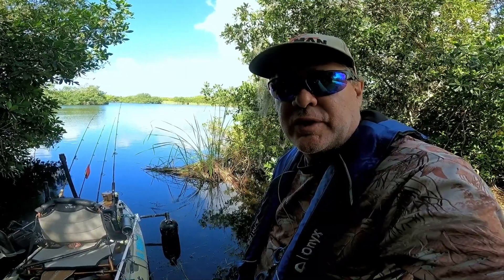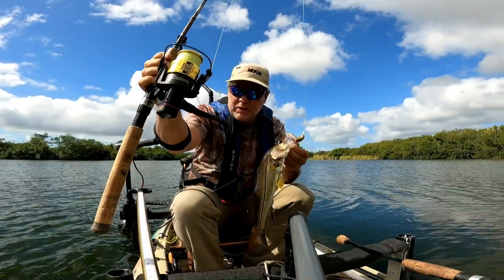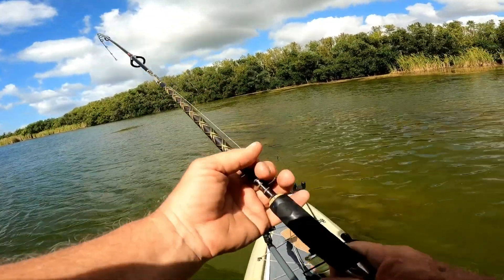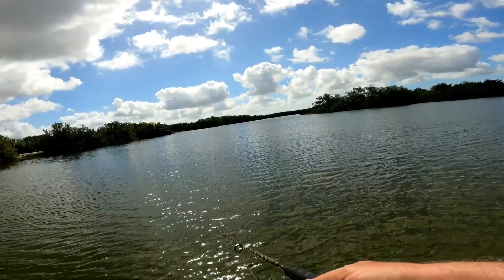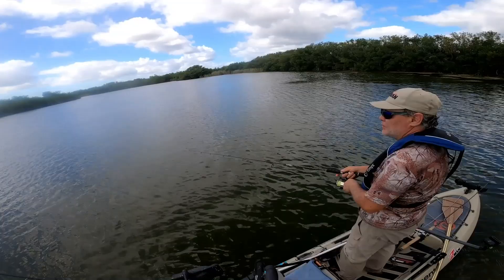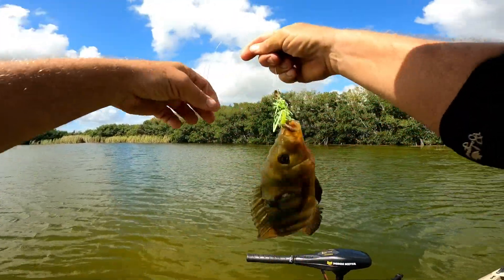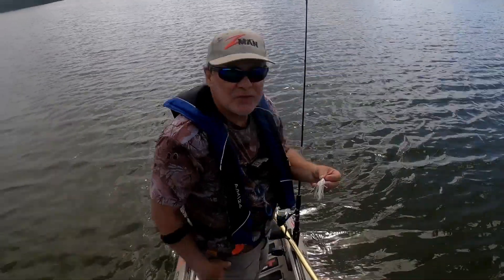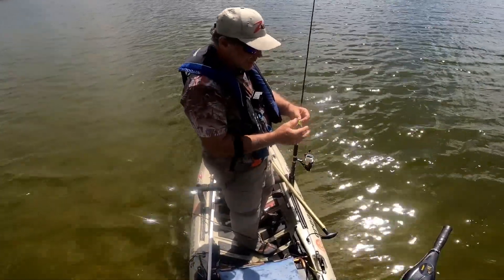Everglades Fishing Adventure Crescent Light Tackle Kayak Snook Tarpon on Zman Micro Chatterbait!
Day 3 of my Everglades Fishing Adventure aboard my Crescent Light Tackle Kayak. 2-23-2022 Snook and Tarpon. Lake with fresh and saltwater fish being introduced to a Zman Micro Chatterbait!